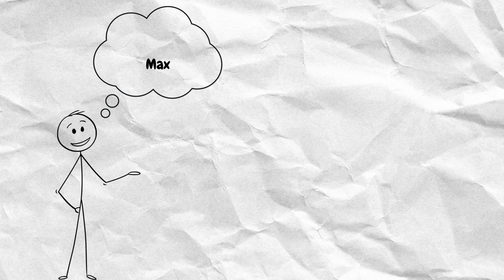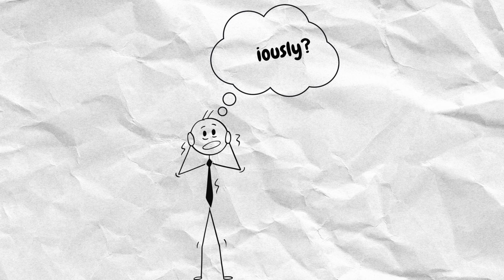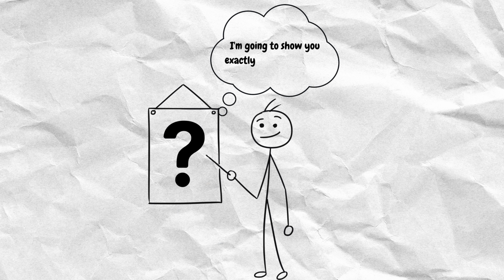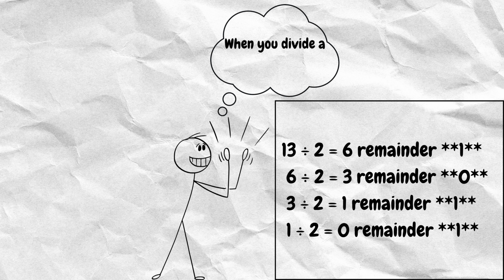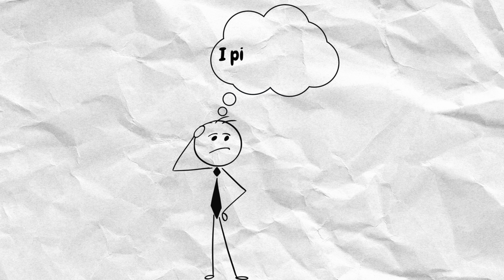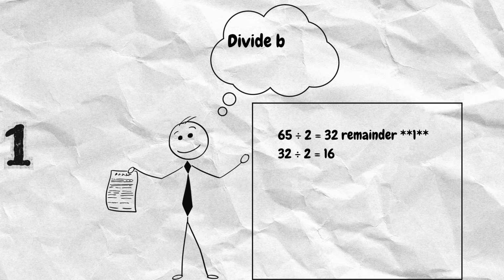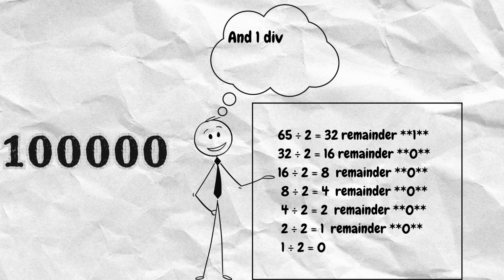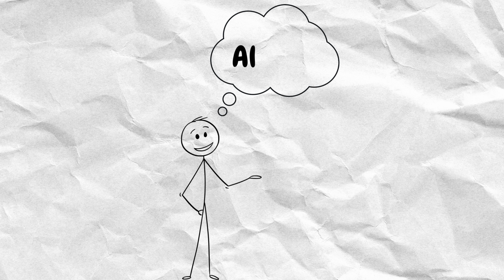Convert DECIMAL to BINARY in 5 Easy Steps with Max & Linus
Learn how to convert decimal numbers to binary in just 5 easy steps! 🚀 This video tutorial is perfect for beginners who want to understand the basics of decimal to binary conversion. Whether you're a student, programmer, or just someone interested in computer science, this video will help you grasp the concept quickly and easily.

Follow along as Max and Linus break down each step and provide clear examples (like converting 13 and 65) to ensure you understand the conversion from decimal to binary. By the end of this video, you'll be able to convert decimal numbers to binary with confidence!

🧮 Your Challenge:
Convert 135 to binary and comment your answer below! ⬇️

Chapters:
0:00 Intro
0:24 Decimal number
0:53  Binary number
1:18 Converting Decimal to Binary
2:44 Another converting
4:27 Practice section